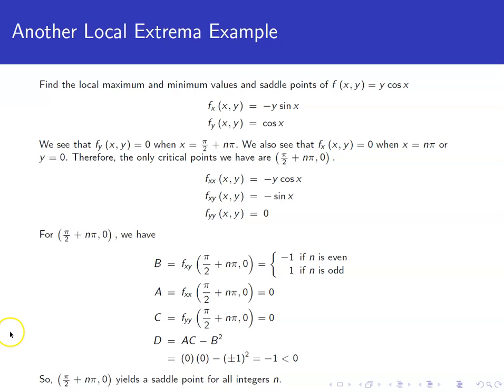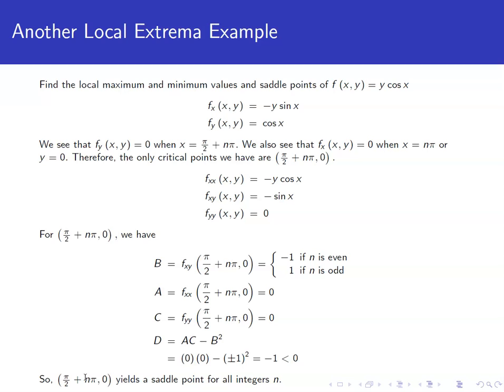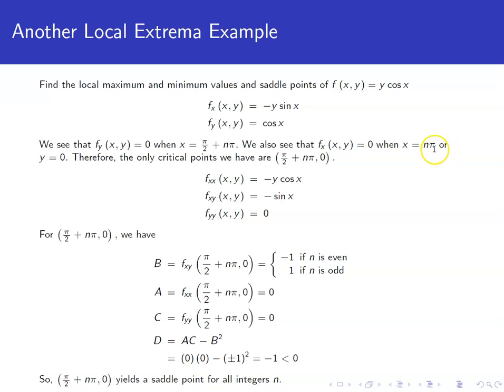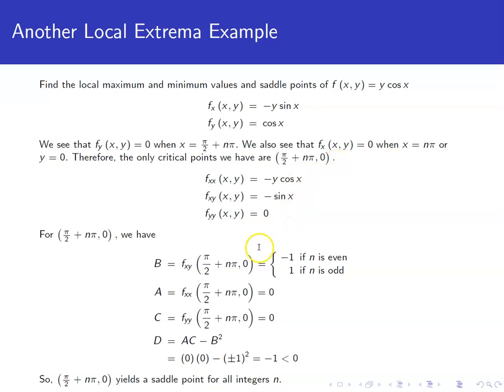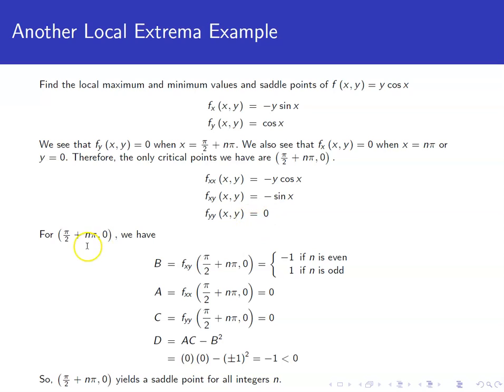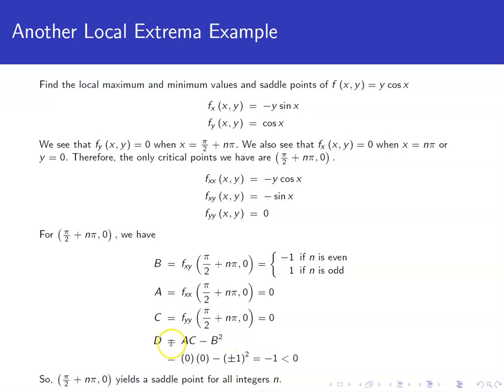Another Local Extrema Example